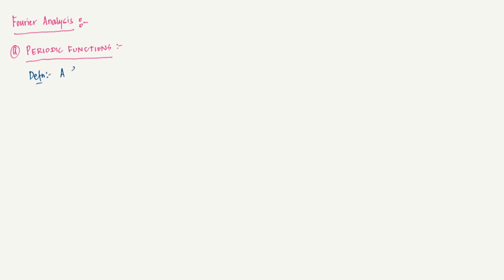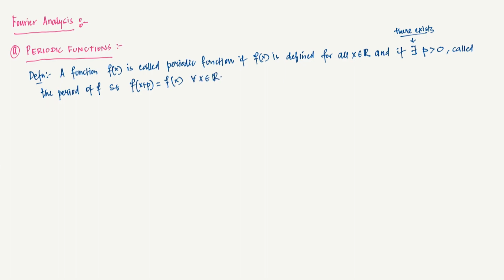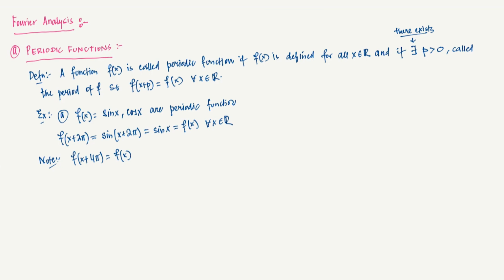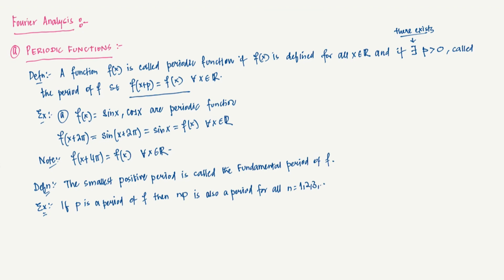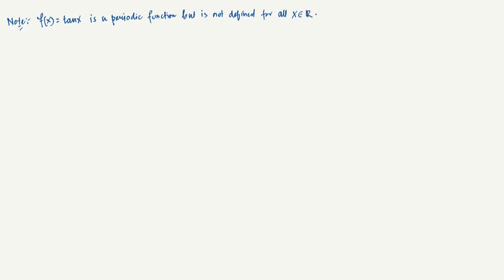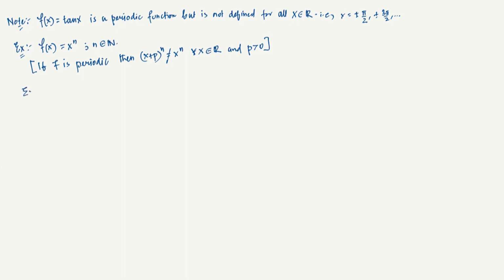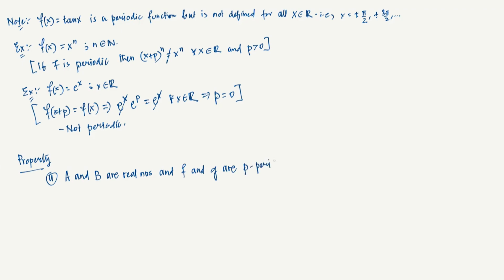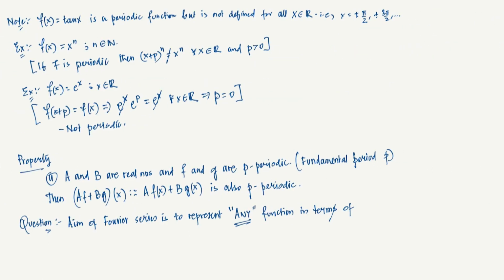Lecture 01 : Part A - Periodic Functions